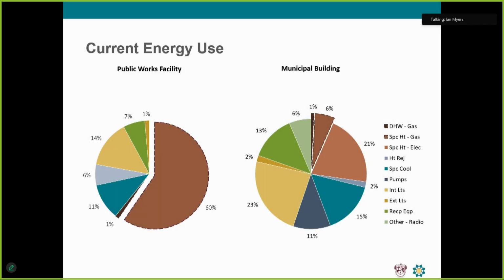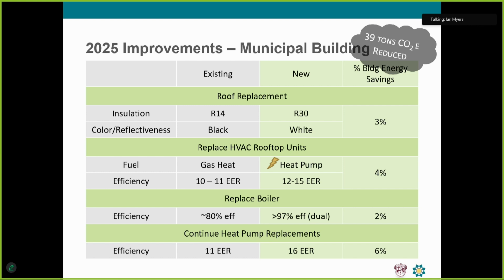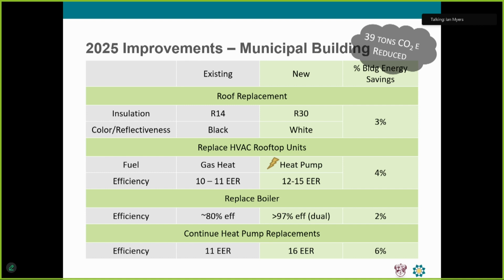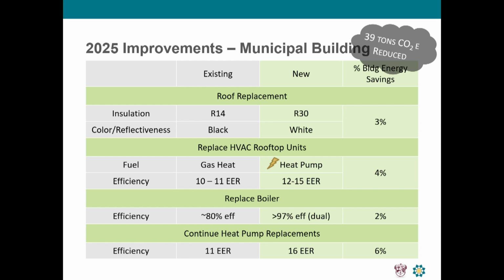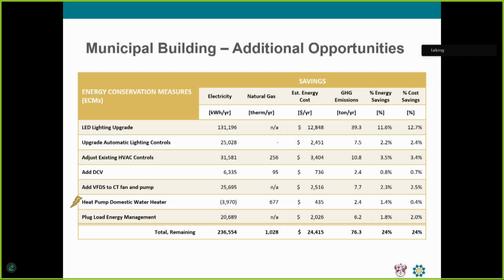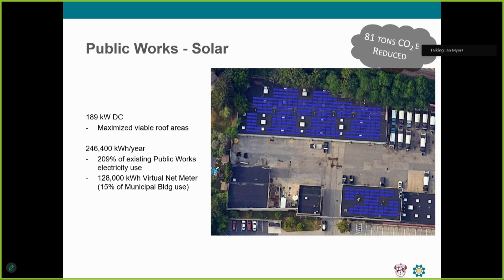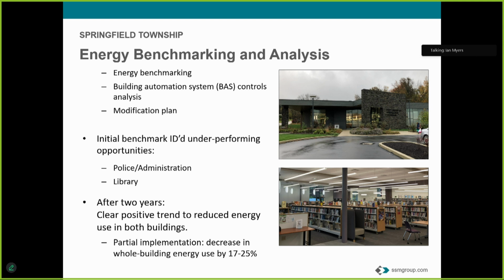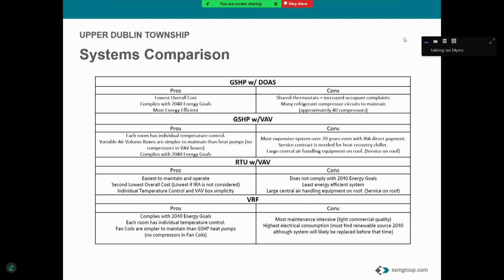Economical & Environmental Benefits of Energy System Upgrades in Municipal Buildings (EAC Lecture)